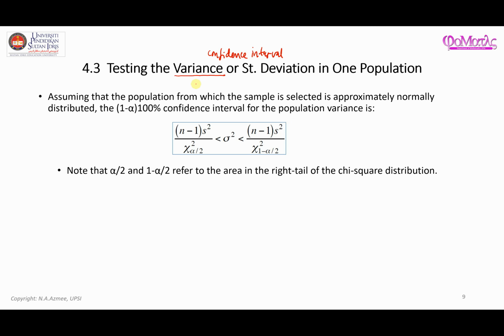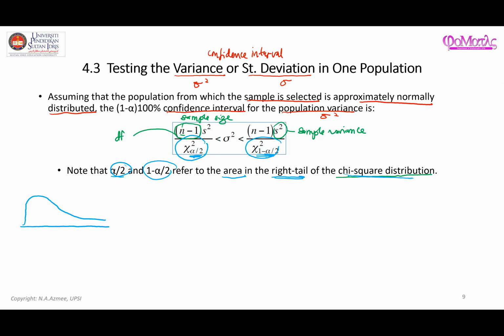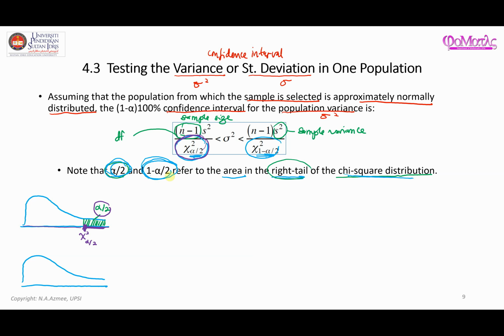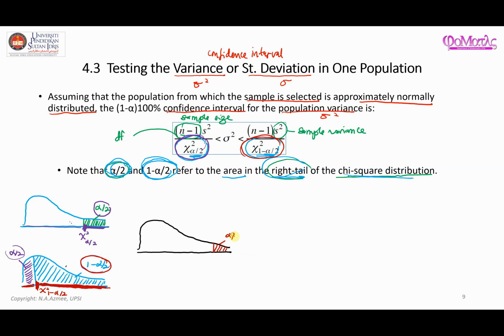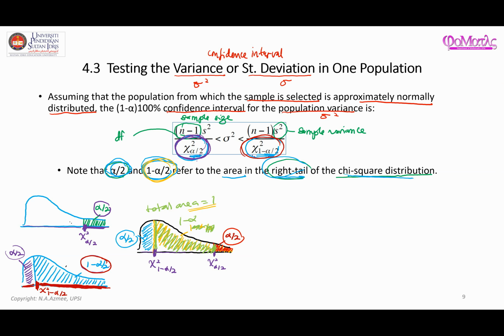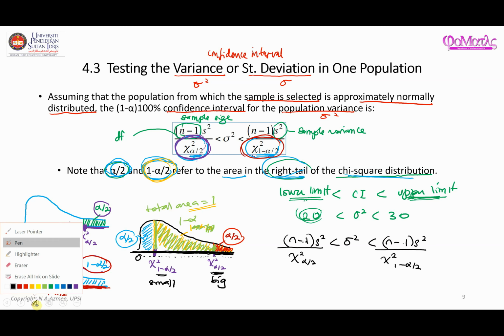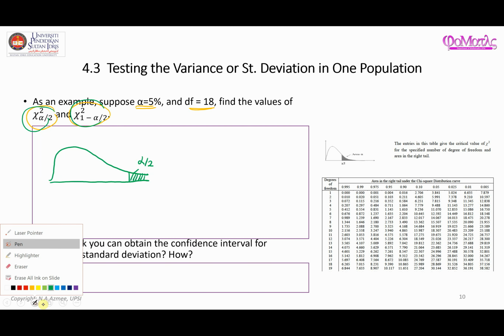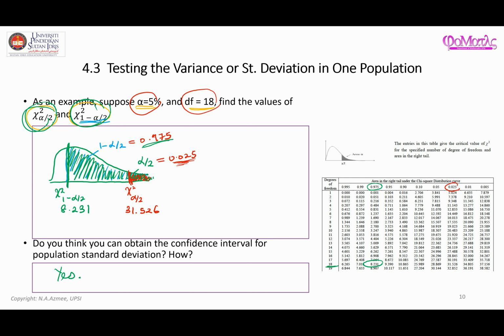How to Find the Confidence Interval for Population Variance or Population Standard Deviation?